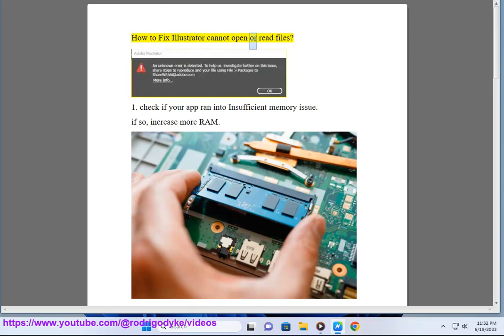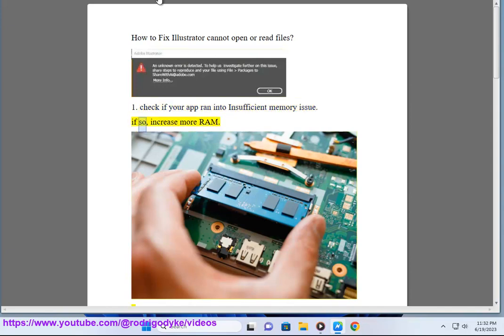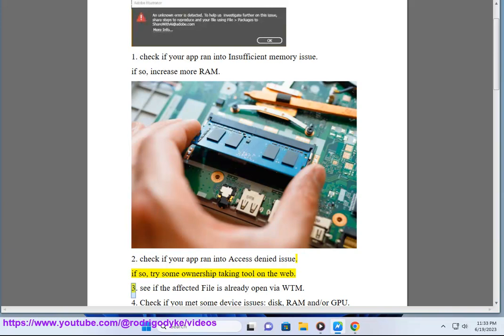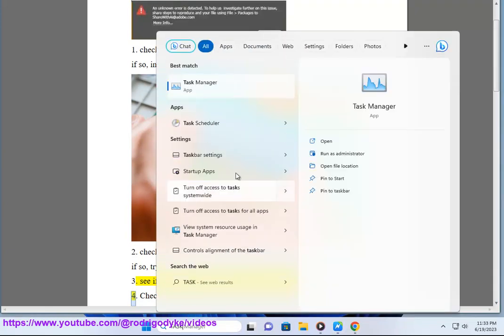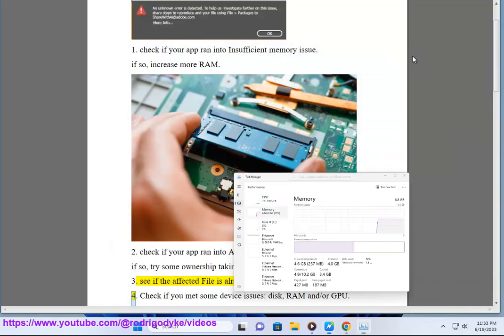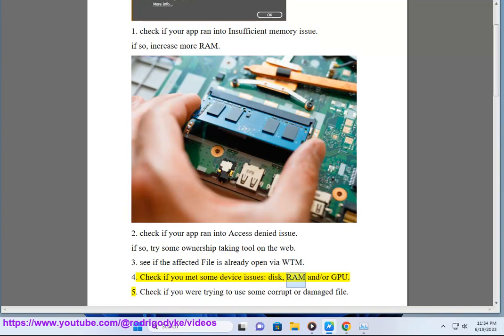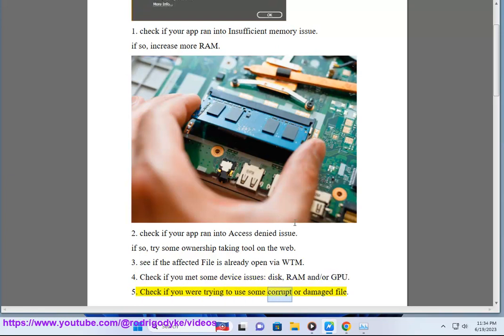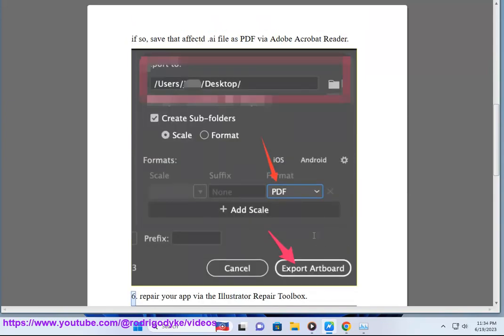Fix Adobe Illustrator cannot open or read files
Here's how to Fix Adobe Illustrator cannot open or read files.

If you cannot open or read files in Adobe Illustrator, you may encounter some errors such as:

- The file could not be opened
- An unknown error detected while reading a file
- File format is not supported
- File is damaged or corrupted

These errors may be caused by various factors, such as insufficient memory, access issues, file conflicts, device issues, or corrupt or damaged files. To fix these errors, you can try these steps:

1. **Check your system requirements** and make sure your computer meets or exceeds the minimum specifications to run Adobe Illustrator. You can find the system requirements for the latest version of Illustrator. You should also update your Illustrator software to the latest version by choosing Help - Check for Updates.

2. **Check your memory usage** and make sure you have enough RAM and disk space to open and edit files in Illustrator. You can check your memory usage by opening the Task Manager on Windows or the Activity Monitor on Mac. You should close any unnecessary programs or browser tabs that may consume your memory. You can also clear your cache and temporary files by choosing Edit - Preferences - File Handling & Clipboard - Data Recovery - Delete Data Recovery Files.

3. **Check your file access** and make sure you have the proper permissions and credentials to open the file. You may need to obtain access permissions from the owner of the file or sign in with the correct password or login if the file is shared, password-protected, or placed on a network. You should also make a local copy of the file before working on it if possible.

4. **Check your file conflicts** and make sure the file is not already open in another version of Illustrator or another application. You should save and close the file that is open in another version of Illustrator or force close all versions of Illustrator if you are unable to do so. You should also avoid opening files from removable devices such as USB drives or external hard drives, as they may cause interruptions or errors.

5. **Check your device issues** and make sure your input and output devices are working properly and are compatible with Illustrator. You should check your network connection, USB ports, cables, drivers, and firmware for any errors or updates. You should also run a disk repair utility tool for Windows or Mac to fix any disk errors that may affect your files.

6. **Check your file integrity** and make sure your file is not damaged or corrupted due to a crash, virus, power outage, or other reasons. You can try to open the file in another program such as Photoshop or Preview and save it as a different format such as PDF or PNG. You can also try to recover the file from a backup or an auto-recovery copy by choosing File - Open Recent Files - Recovered Files.